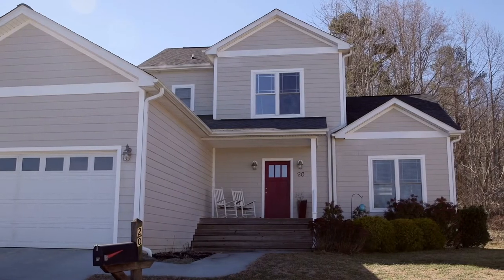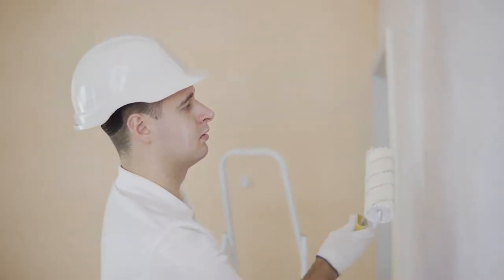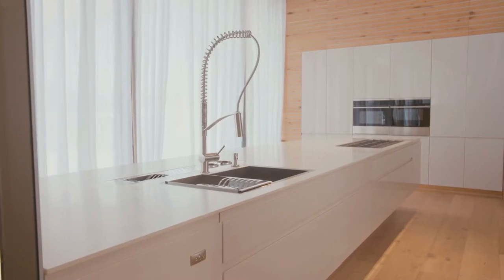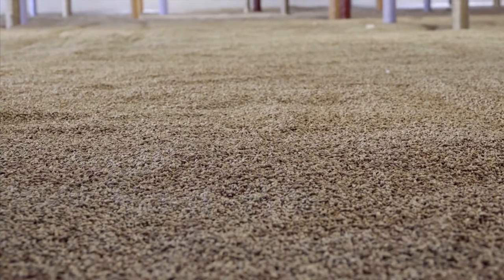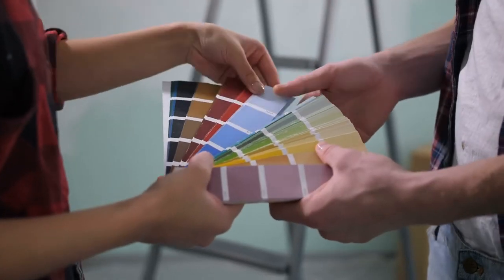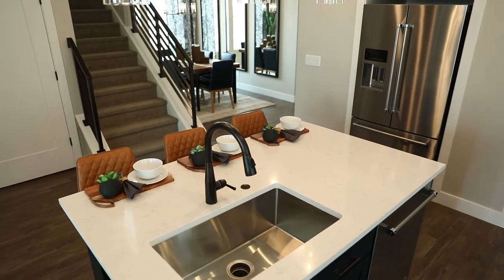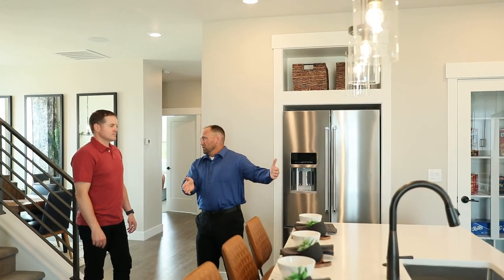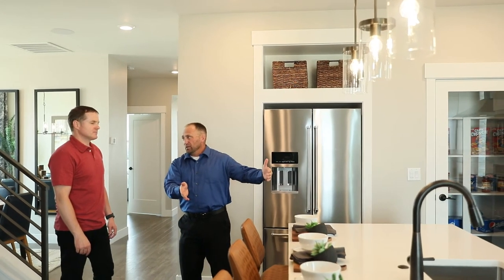The Stern Team: Renovations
Are you looking to sell but worry that your home isn't in tip-top shape? We have a new program called Ready to Sell that will loan you $75,000 at 0% interest for a year to upgrade your house before you sell so you can maximize your return. We'll even send a contractor to do the work for you. To inaugurate this new program, we want to go over eight upgrades you can make to increase your home's value. Interested in learning more about this amazing program?

ABOUT:
Looking to buy, sell or invest in a home to live in Utah? Joshua Stern and his team are here to ensure you have an excellent real estate experience. Built in 2002, The Stern Team continues to build our business based upon the same business philosophy we started with, “People don’t care how much we know, until they know how much we care”. With full time dedicated staff, and the “best of the best” agents, we know how to help our clients with their home selling, home buying or real estate investing goals. Ask us about our Worry Free Service Guarantee®, which puts our clients in the driver’s seat. No long term contracts or fear of obligation.

Want to sell your Salt Lake City Home?

Want to buy a Salt Lake City Home? Search All Homes For Sale

Joshua Stern
The Stern Team

TRANSCRIPTION: